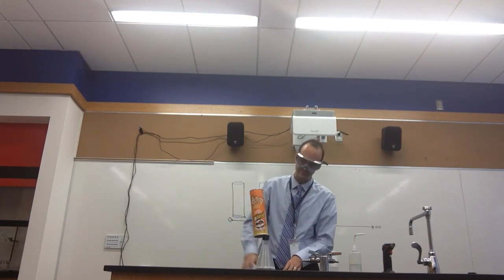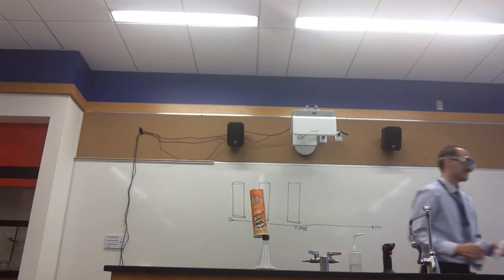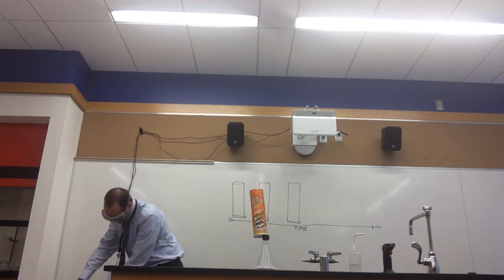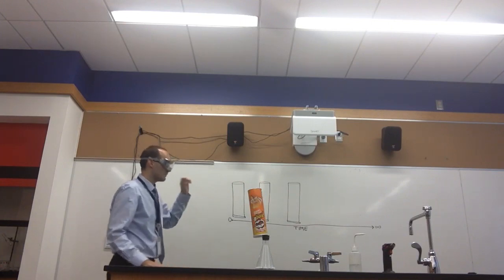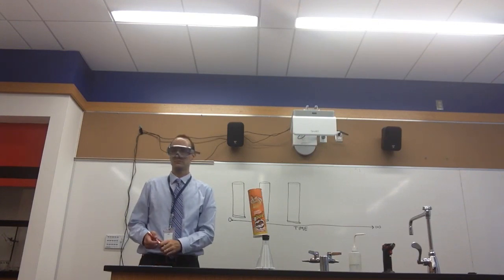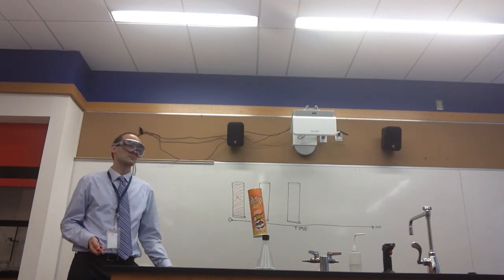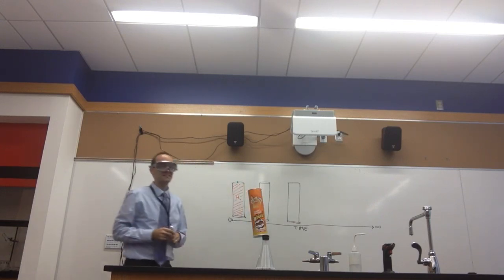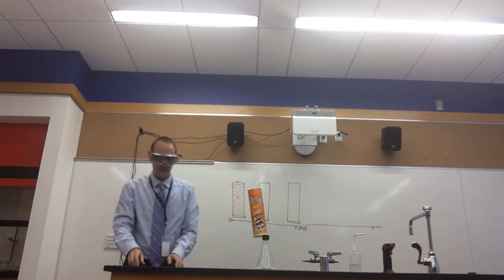Hydrogen Candle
A demonstration of combustion of hydrogen within a Pringles can.